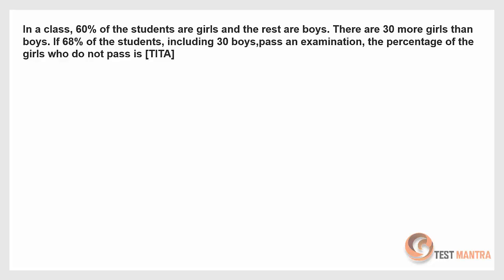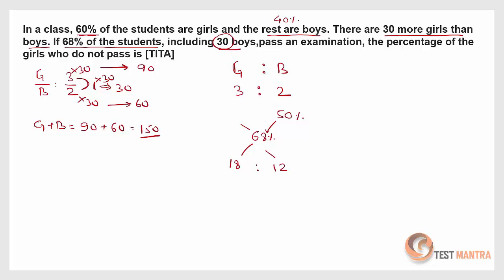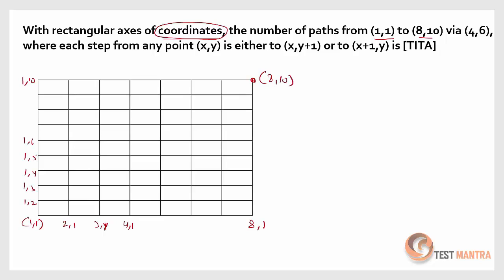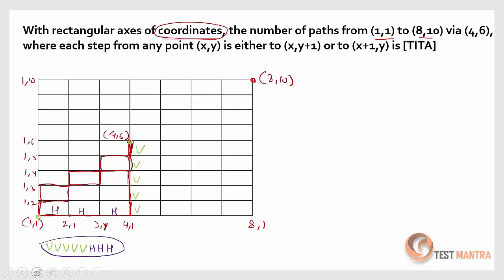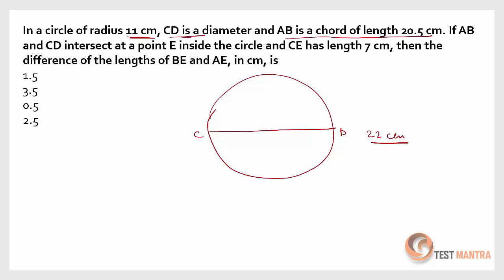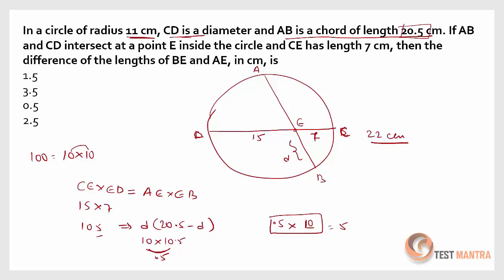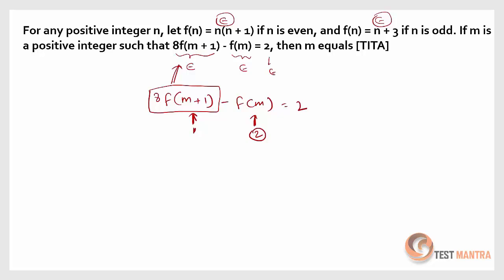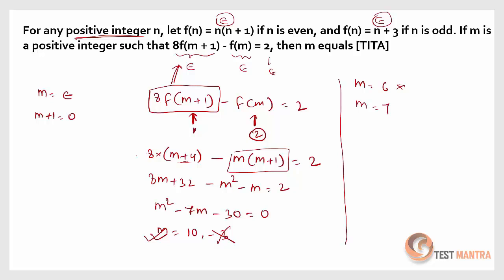CAT 19 questions discussion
as CAT is at the doorstep, so just for the sake of revision i am creating videos which can be helpful to learn the techniques to solve questions in CAT exam.